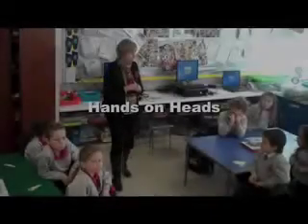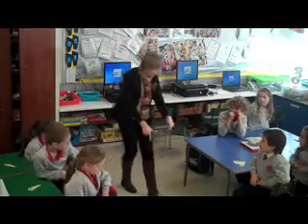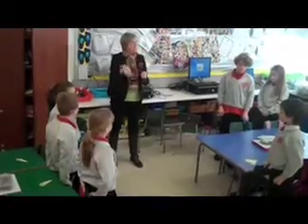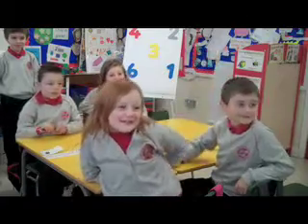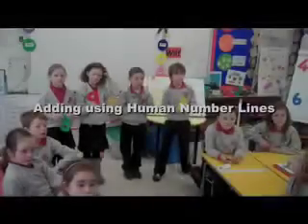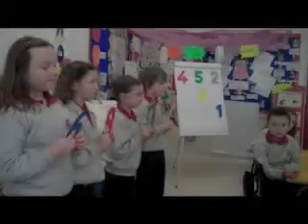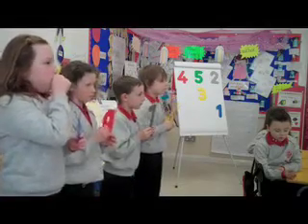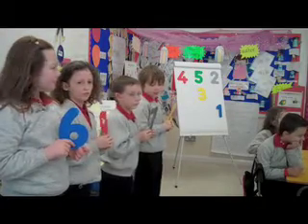Primary 4 Mental Maths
Primary 4 mental maths activities.